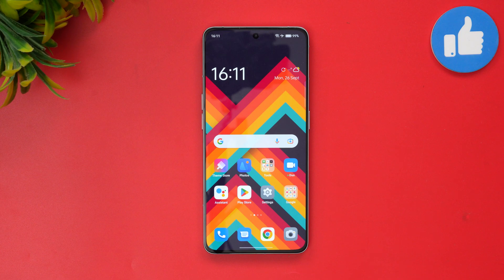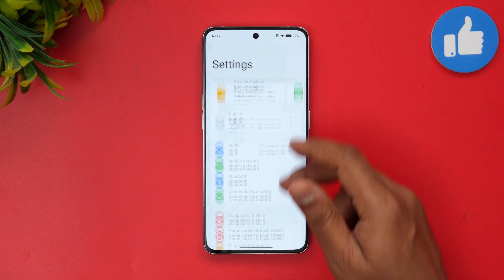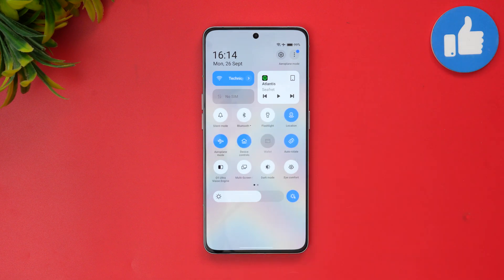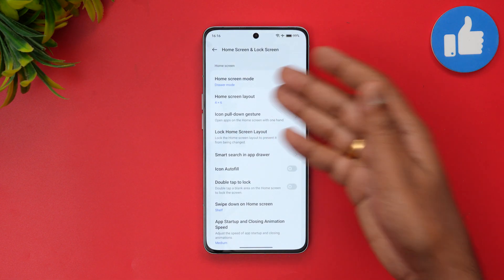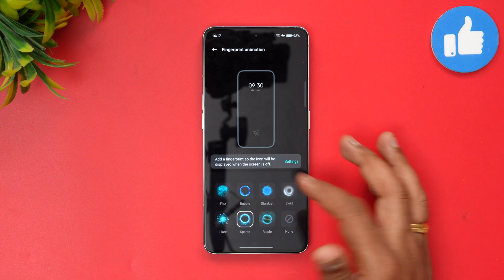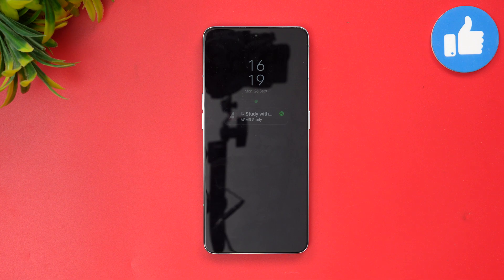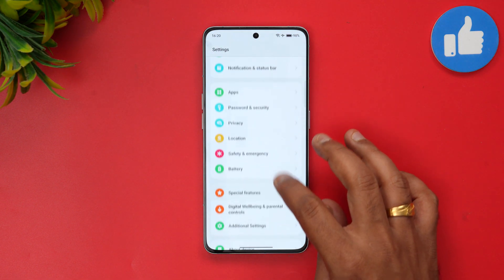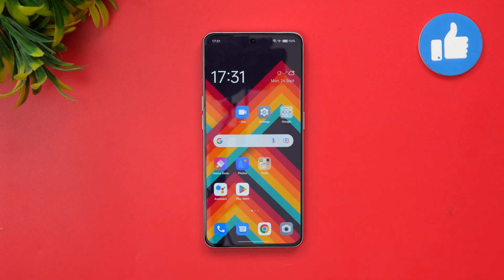ColorOS 13 [Android 13] New Features, UI and Customizations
ColorOS 13 with Android 13 new features, UI and customization options.